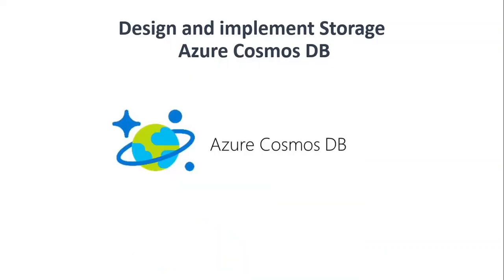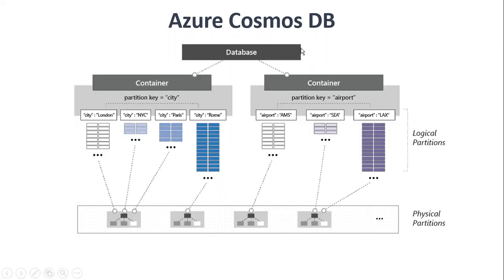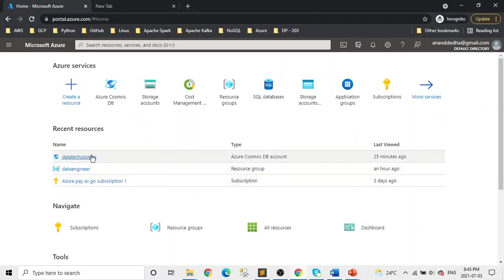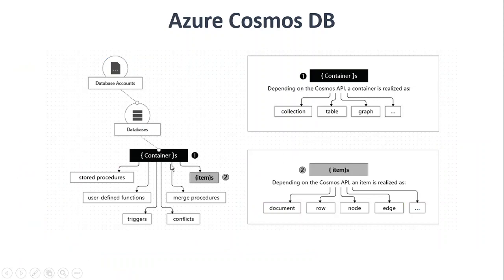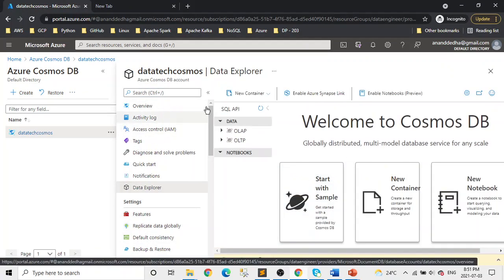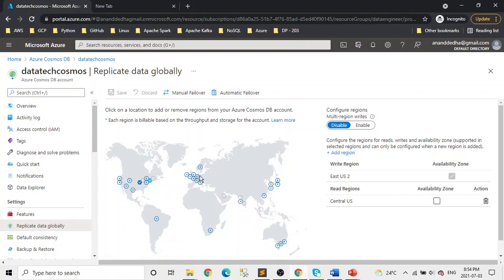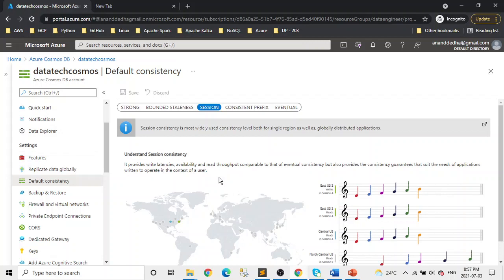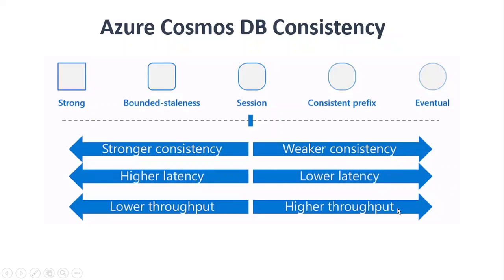4. Data Engineering on MS Azure DP 203 (Design & implement Storage) - Azure Cosmos DB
AzureDP203​​Certification​​

Azure DP 203
Azure Data Engineer
Azure DP 203 certifications